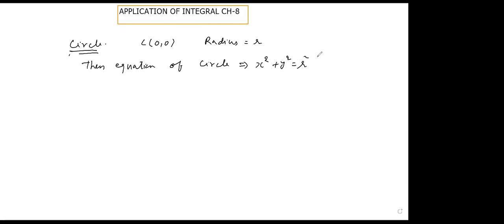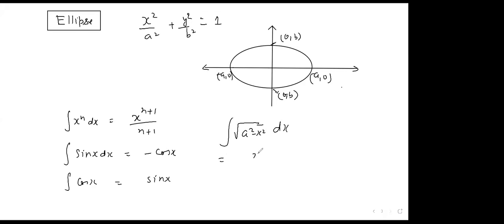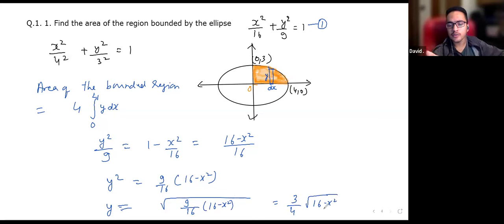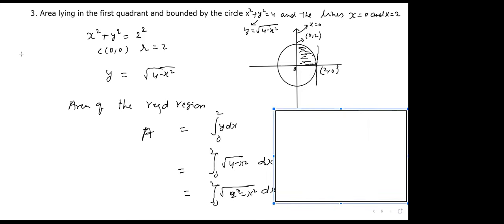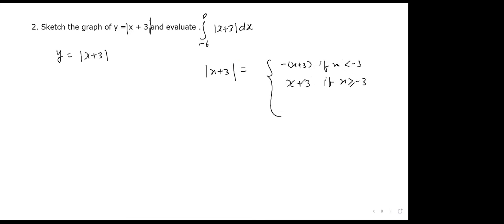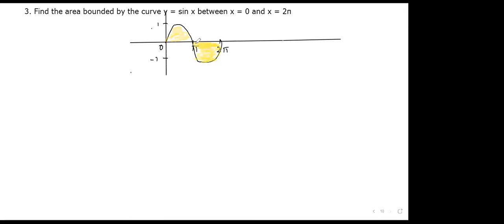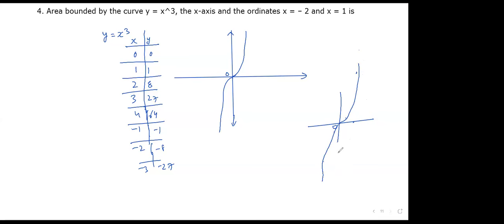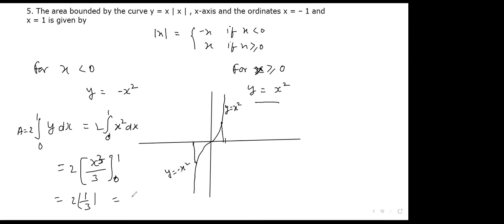APPLICATION OF INTEGRAL (AOI)_NCERT_CBSE_CLASS_12